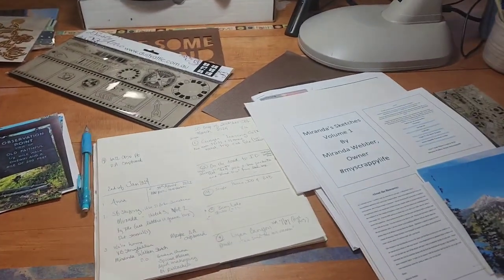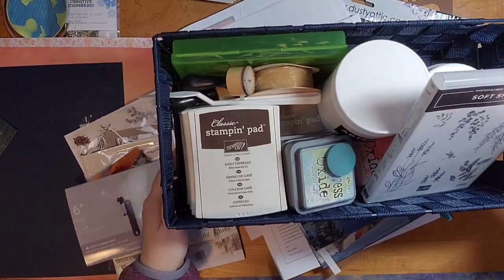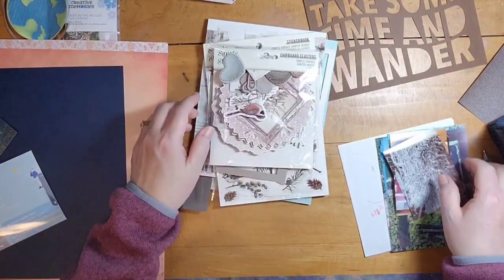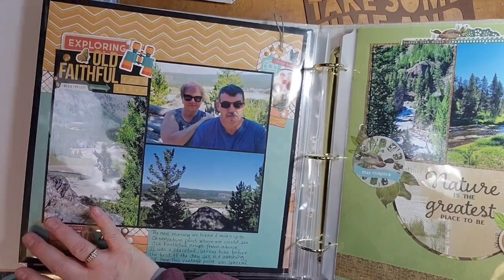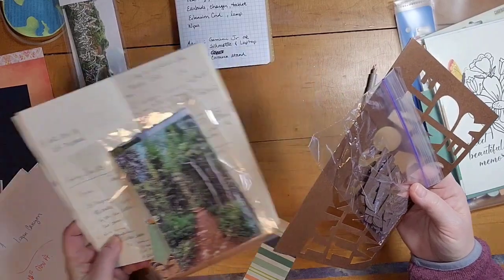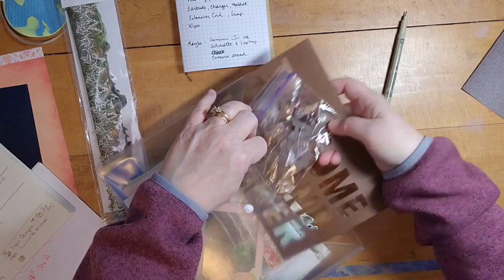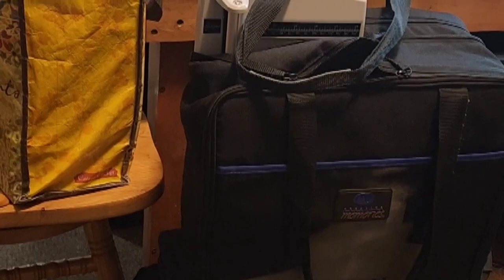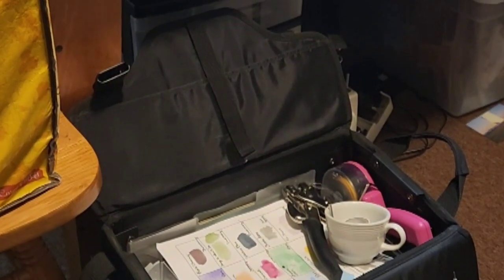Packing for a crop and an option for scrapping an event w/ no photos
I thought I'd share some ideas that help me make the most of my time when I'm cropping away from home.